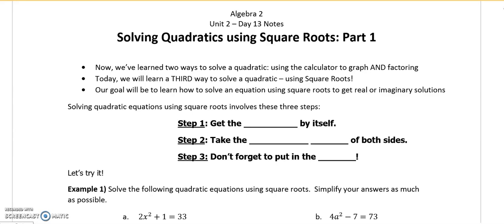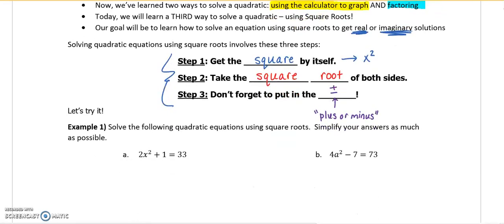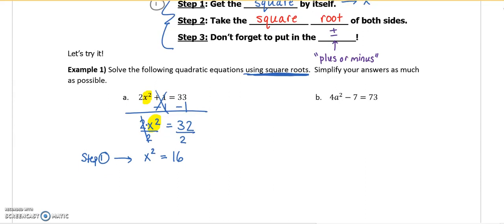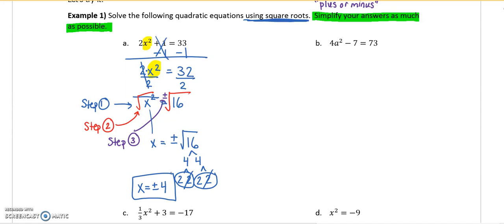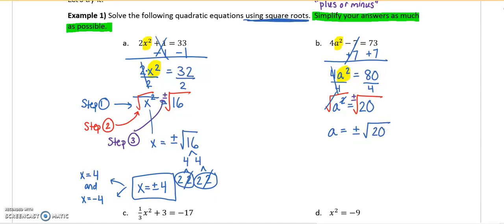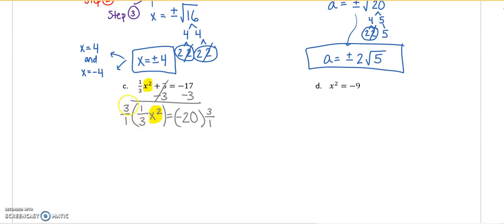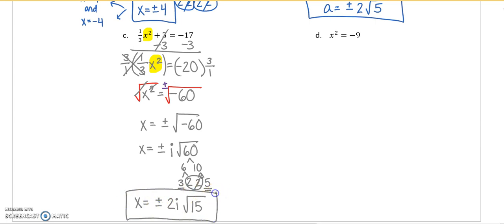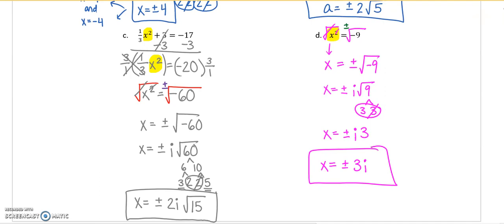A2 Unit 2 Solving by Square Roots Pt 1